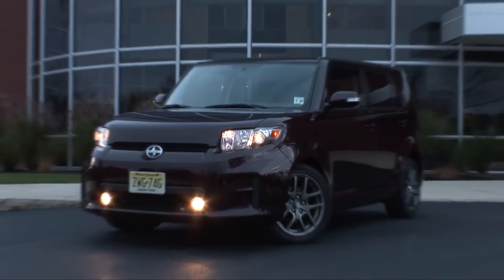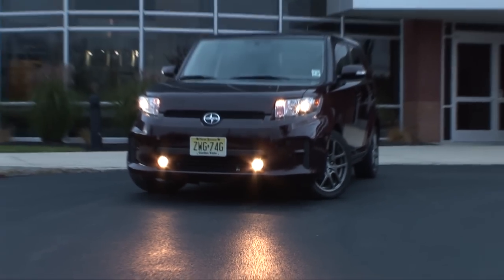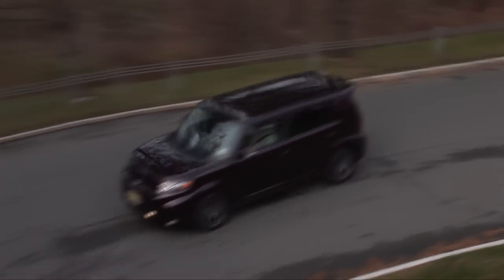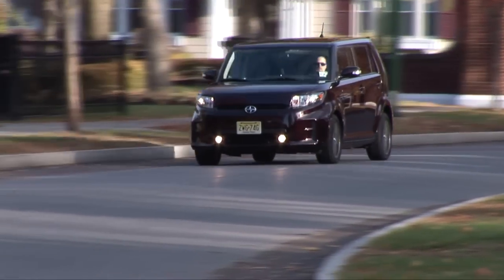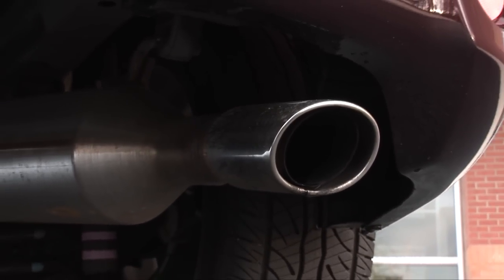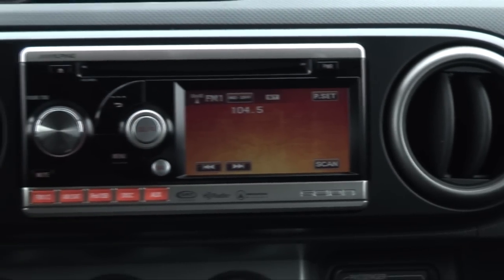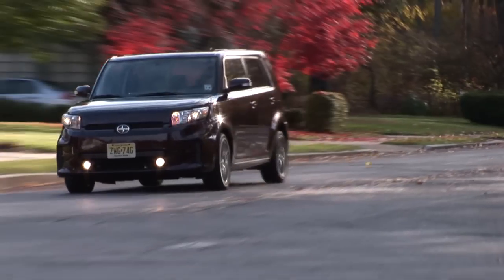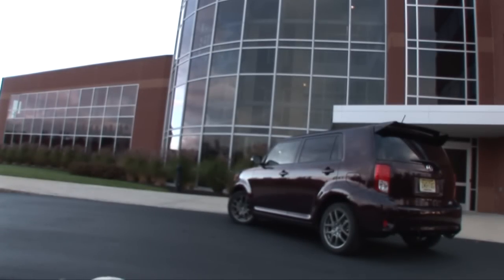2011 Scion xB - Drive Time Review | TestDriveNow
Drive Time review of the 2011 Scion xB by auto critic Steve Hammes